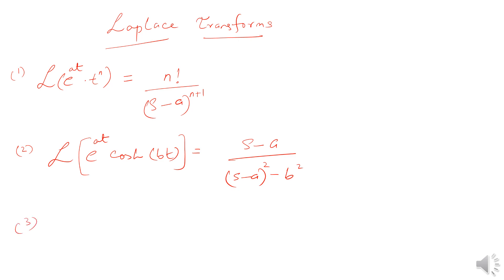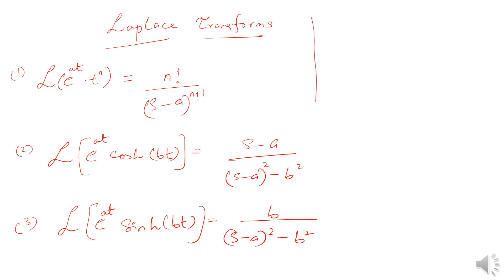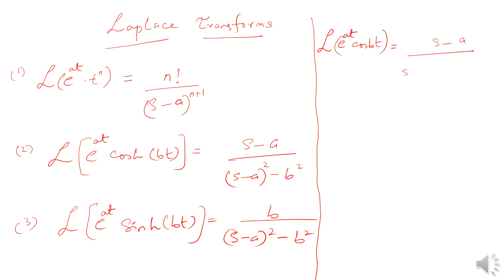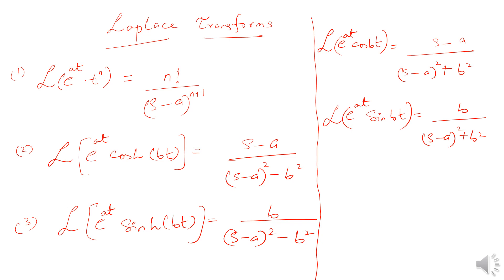Laplace Transforms Change of Scale Property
hi guys this video is tremendous in a sense that it will help you to learn Laplace transforms and change of scale property it used for the product of two functions.